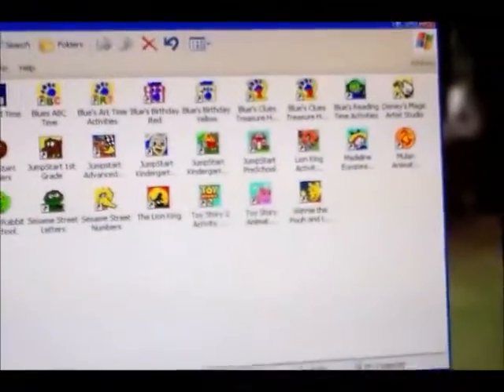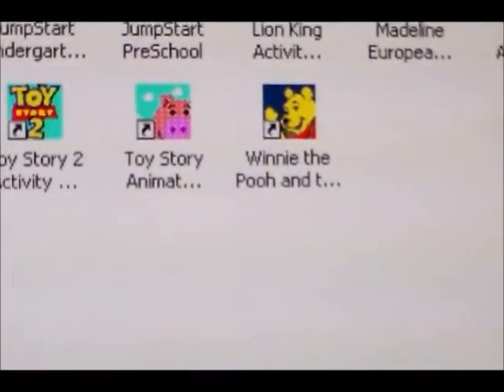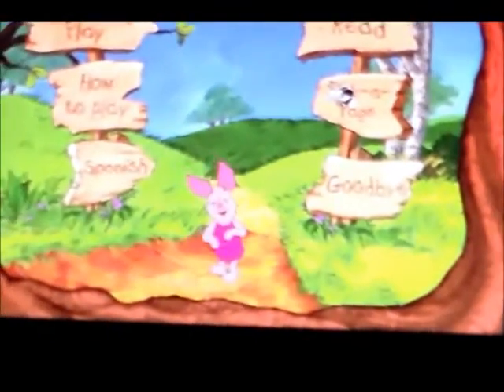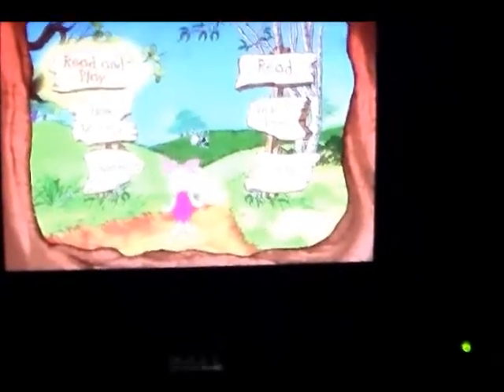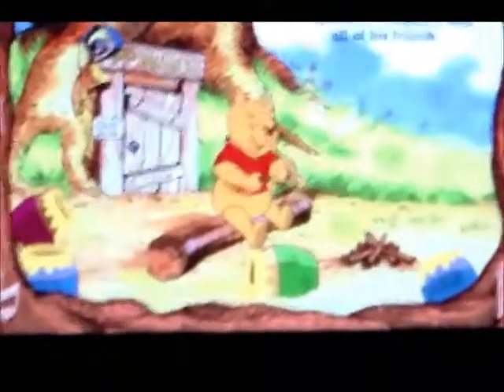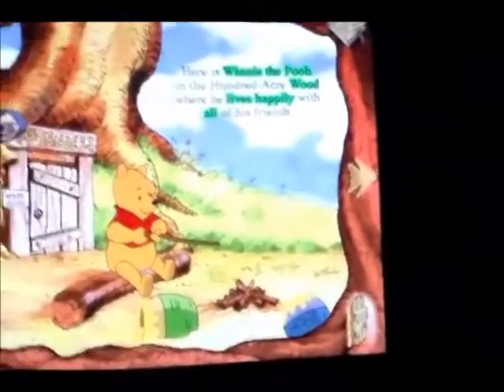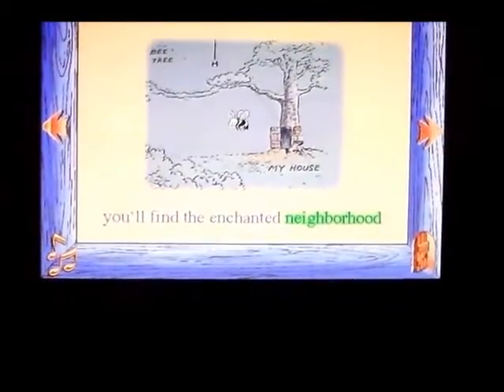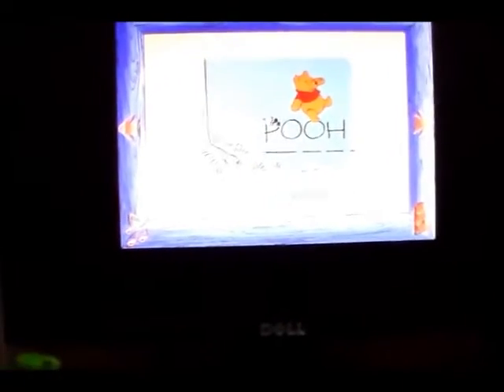Ian Introduces Winnie The Pooh Animated Storybook